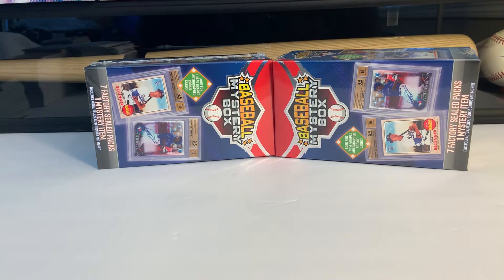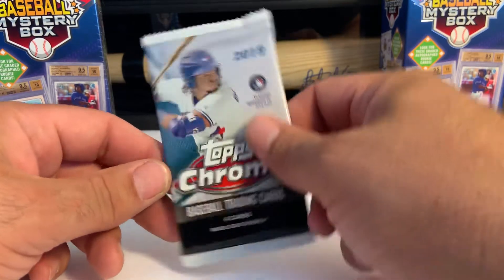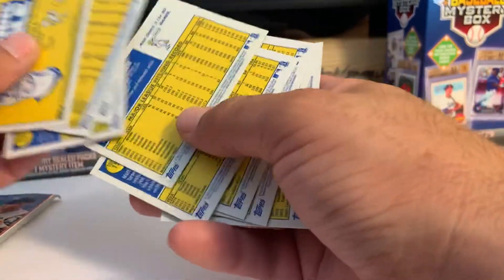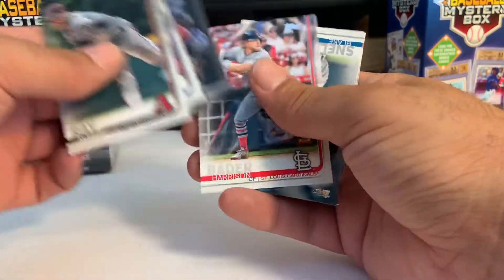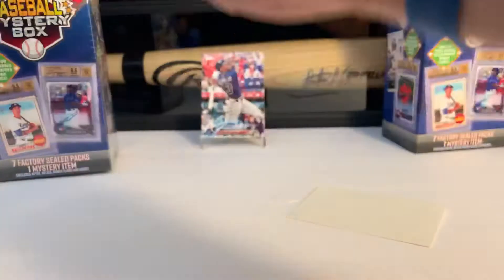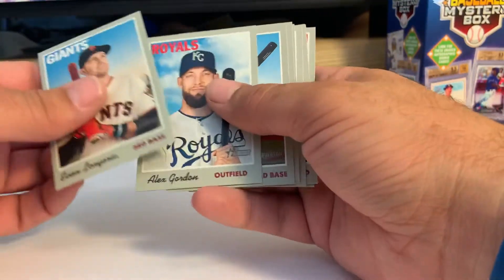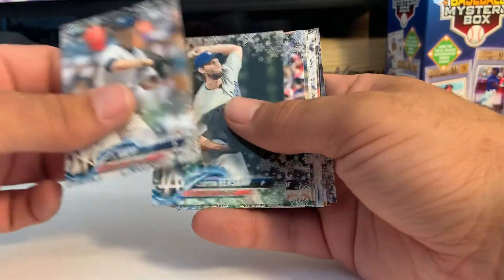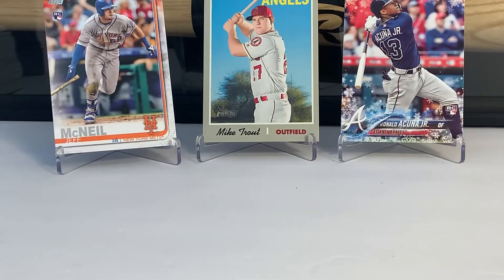Acuna RC and Trout SP!!?? 2020 Baseball Mystery Blaster Boxes!!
First look at the new MJ Holdings 2020 Baseball Mystery Boxes. Pulled some nice cards Pretty good pack lineup!